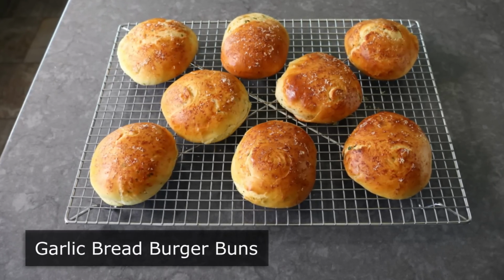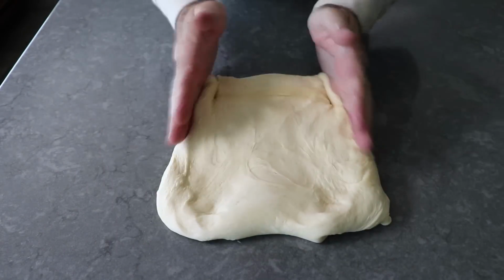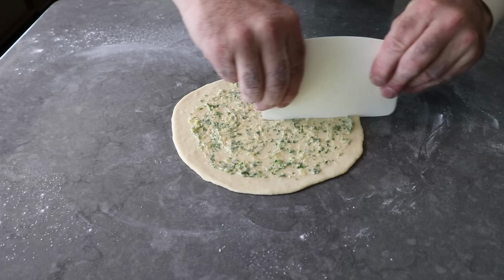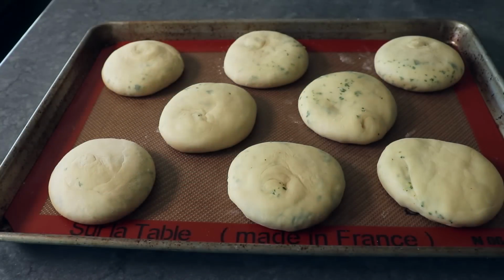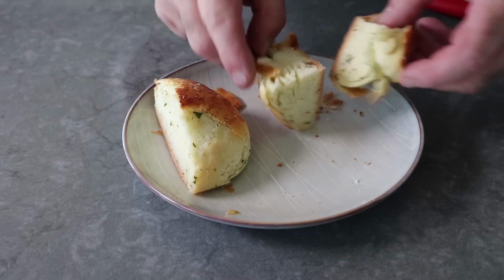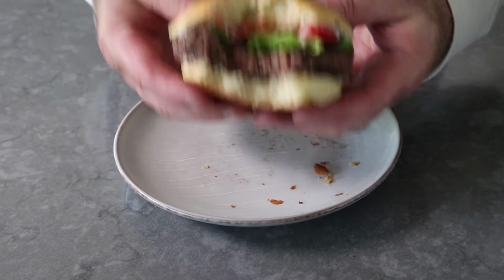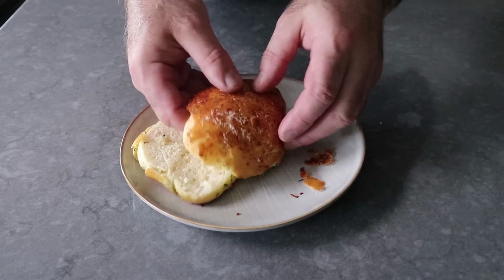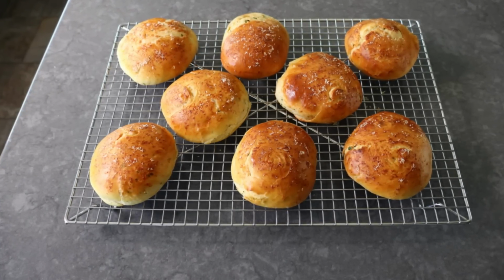Garlic Bread Burger Buns - How to Make a Garlic Bread Burger - Food Wishes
It was a valiant effort, but unfortunately this attempt at garlic bread burger buns didn’t quite work out. However, in the end we finally figured things out, and you’ll see what a real, true garlic bread burger should look like. Enjoy!

To become a Member of Food Wishes, and read Chef John’s in-depth article about Garlic Bread Burger Buns, follow this